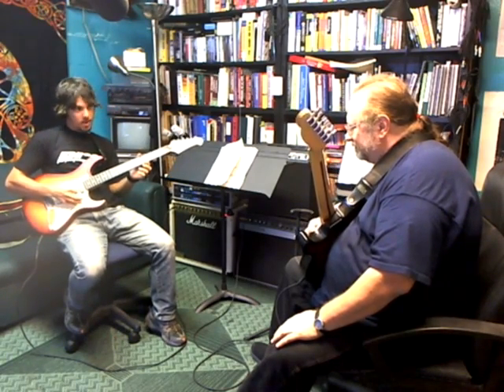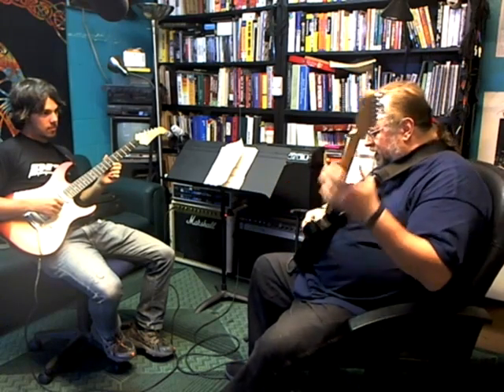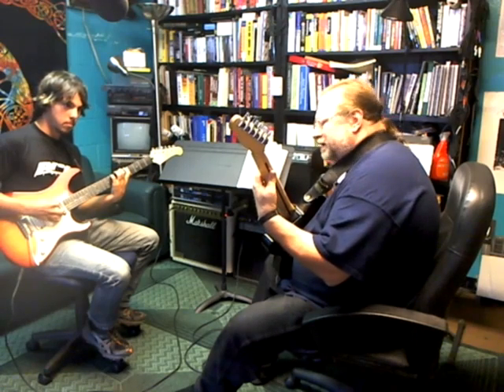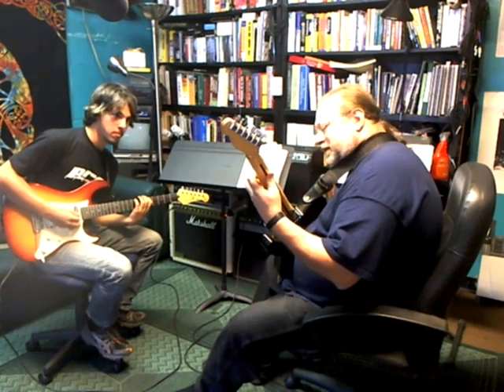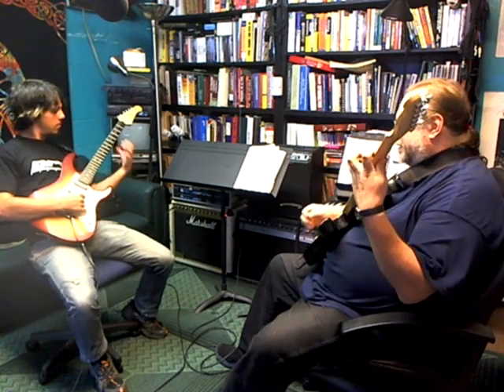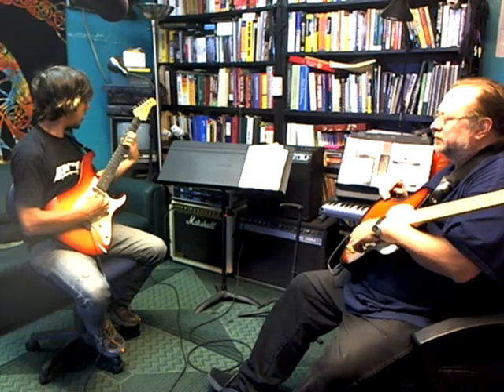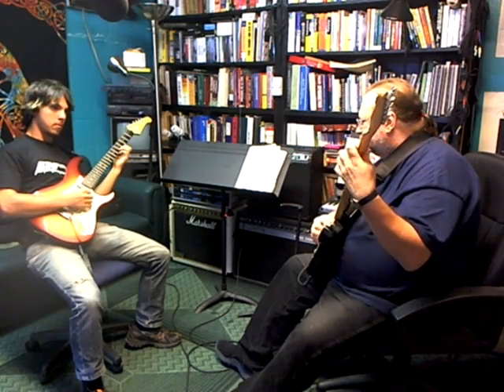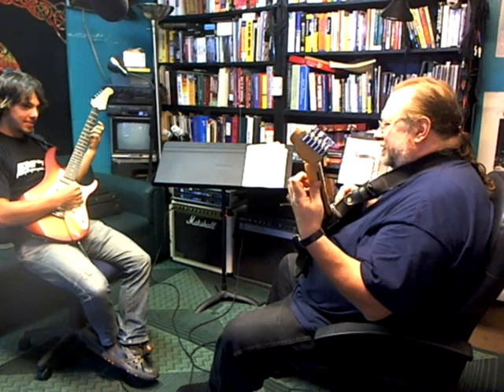Private Lesson with PB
Sam Davies "just stopped by" from the U.K. and called me up and scheduled a guitar lesson!  All the way from England!